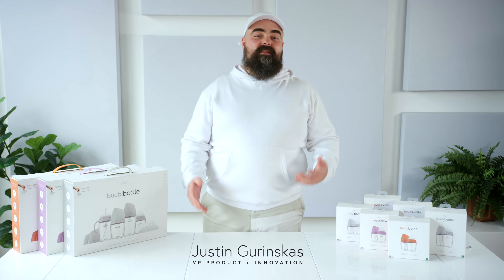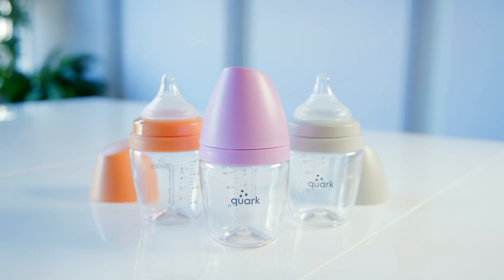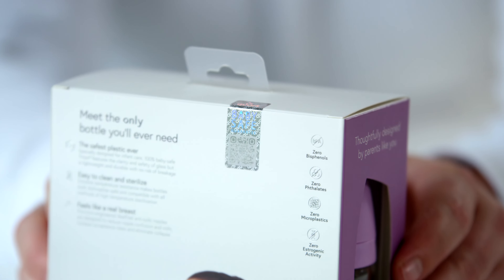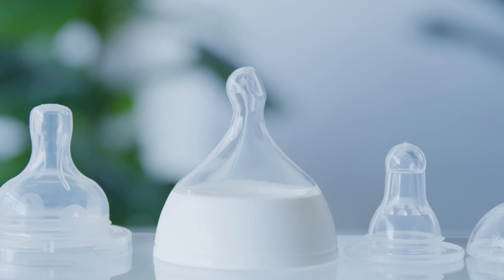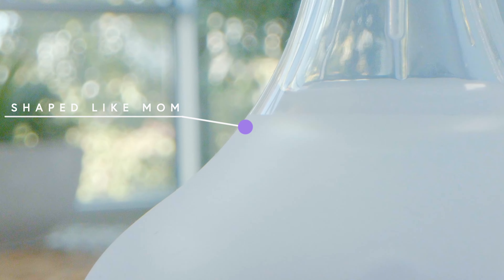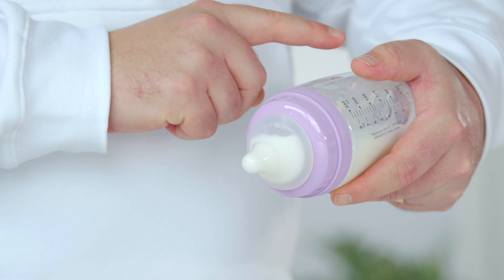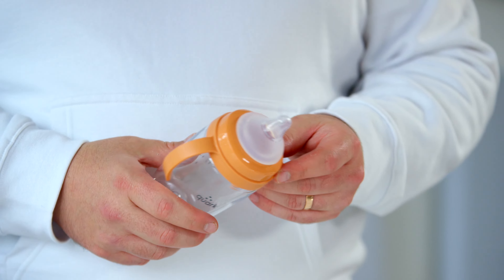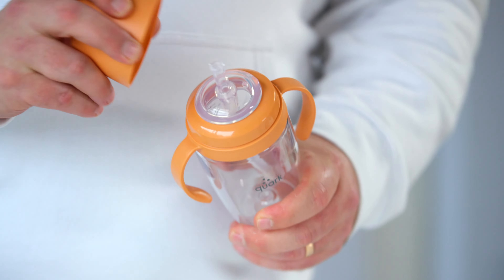BuubiBottle Hybrid Feeding System | Quark®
BuubiBottle Hybrid Feeding System by Quark®

Nutrition is the cornerstone of their health and development; every feeding journey is different. We understand that, as a parent, you want the best for your child, and that's why we put so much effort into making the best, most flexible bottle-feeding system available.

Made from a revolutionary material designed specifically for infant feeding, BuubiBottle Hybrid Feeding Bottles feature the clarity and safety of glass but are lightweight and durable with no risk of cracking or breakage. Right out of the box, BuubiBottle Max is compatible with our SipKit toddler cup conversion kits to transform your baby bottles into sippy cups as your child grows.

0:00 Intro
0:45 BuubiBottle Mini + Max
1:05 Safety Characteristics
1:26 RealFeel Bottle Nipples
2:55 BuubiBottle SipKit
3:34 BuubiBottle Sip
3:44 BuubiBottle Bundle
3:56 Options